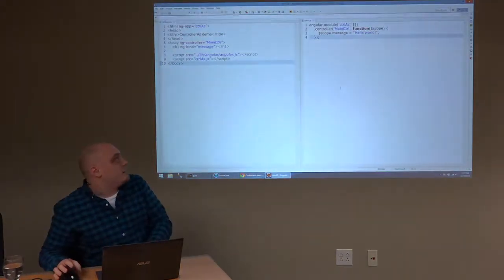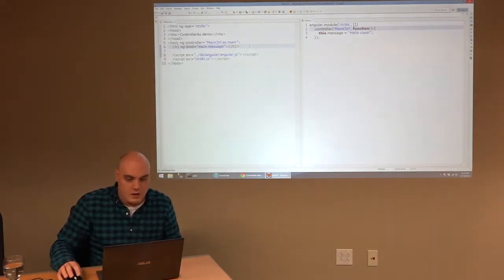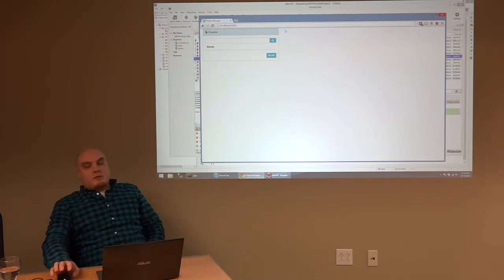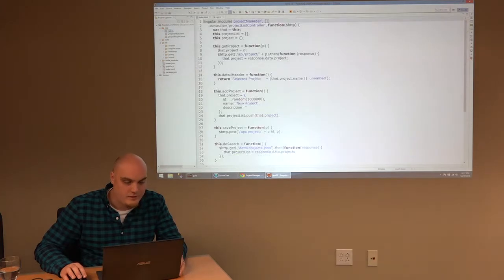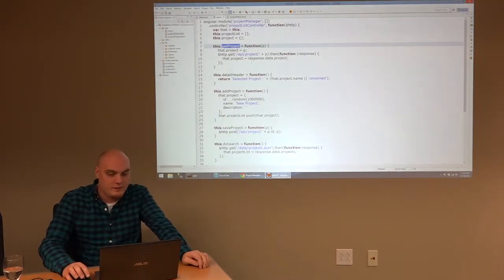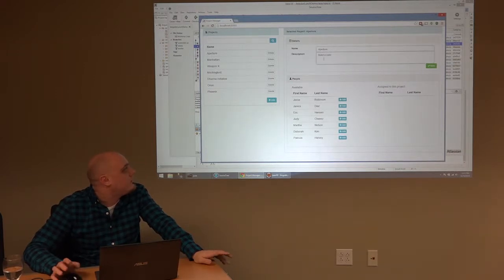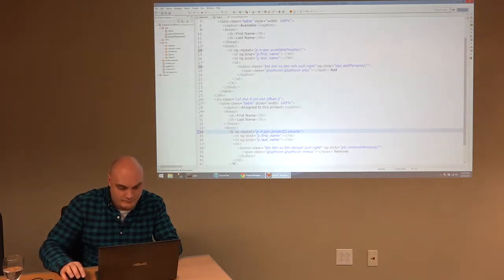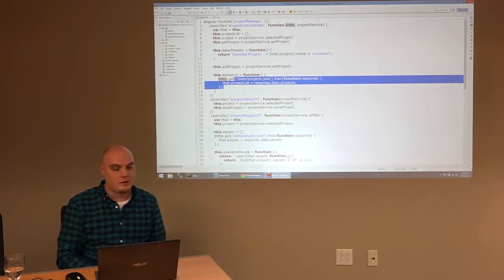Controller As, dividing controllers for modularity - St. Louis Angular Lunch - John Baur - Dec 2014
John Baur discusses monolithic controllers, well-divided controllers, and the newish “controller as” mechanism.